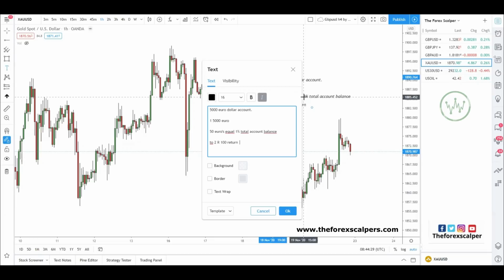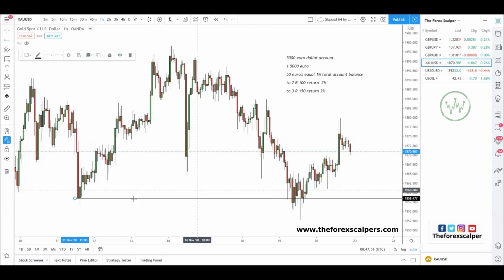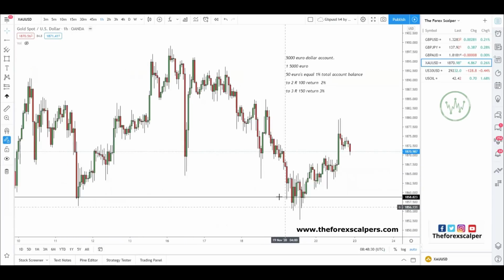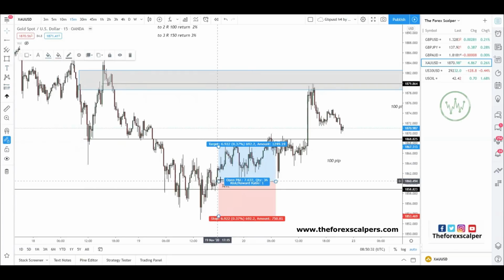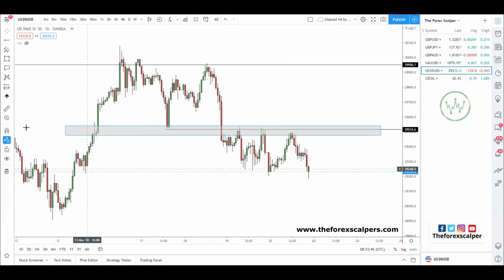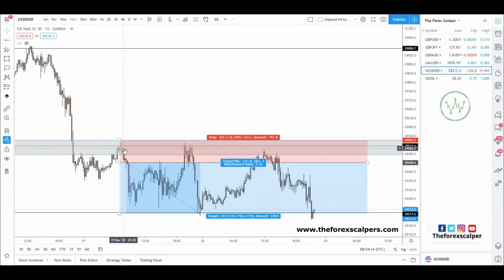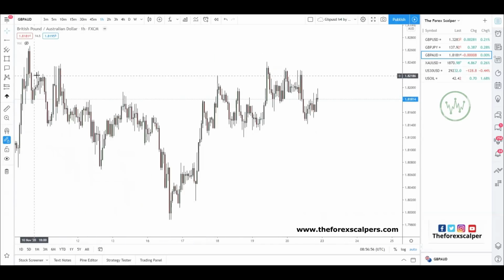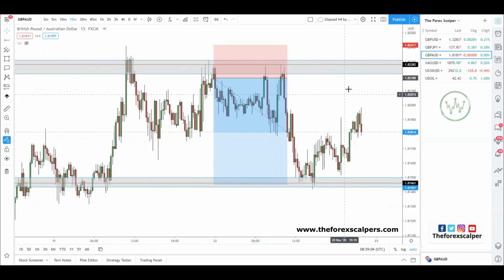How to use a good Risk to Reward Management in Forex trading - A percentage of Risk.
In this video I explain How to use a good Risk to Reward Management in Forex trading and how important it is to apply it correctly in your trading account.
A good Risk to Reward Management in Forex trading also keep your forex account healthy and stable, in the end we are all risk managers and we should therefore apply this correctly.
A good Risk to Reward Management in Forex trading is perhaps 1 of the most important things you need to have in order.